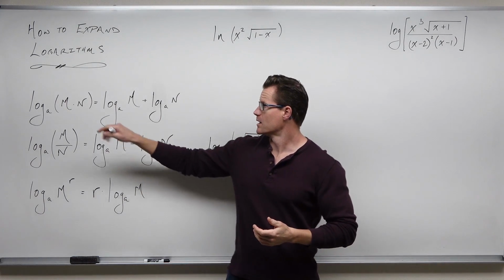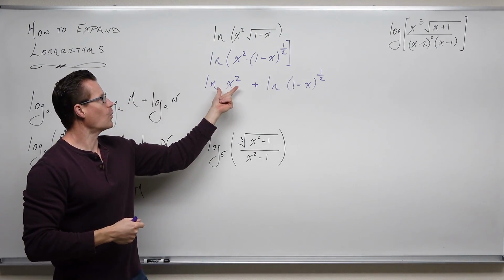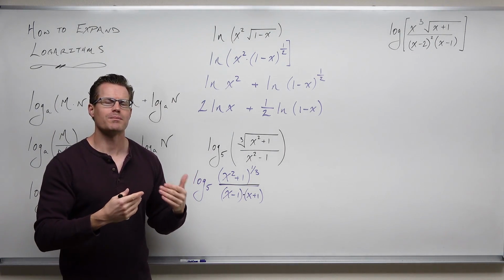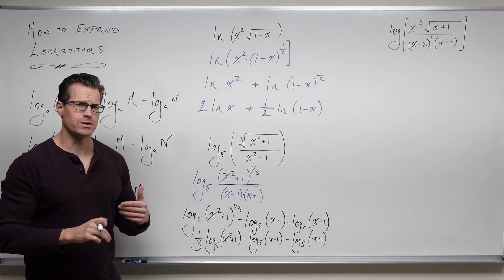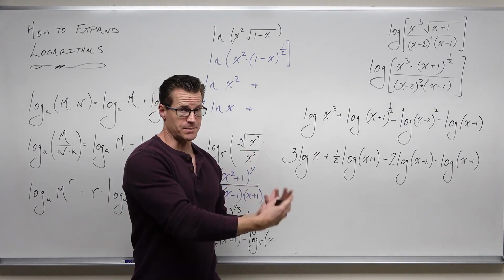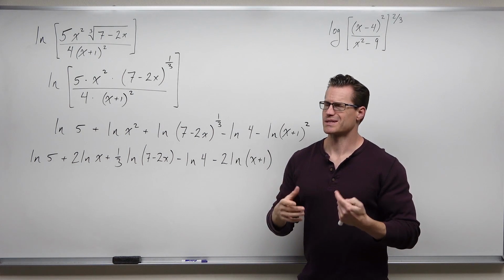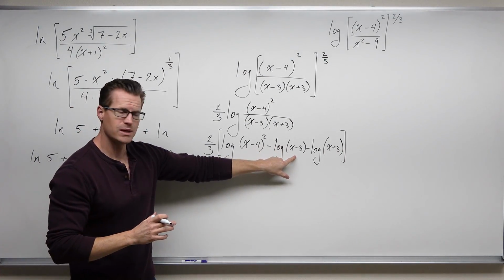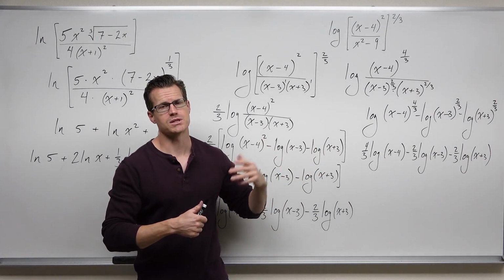How to Expand Logarithms (Precalculus - College Algebra 59)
How to use the properties of logarithms to expand logarithmic expressions.